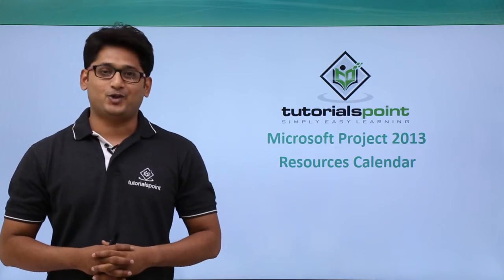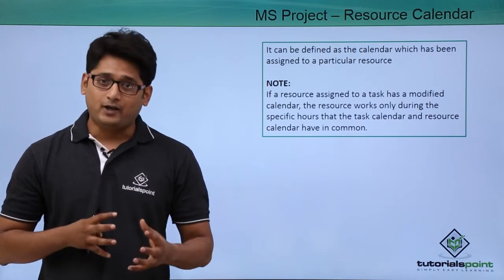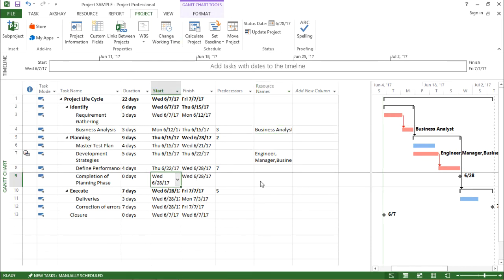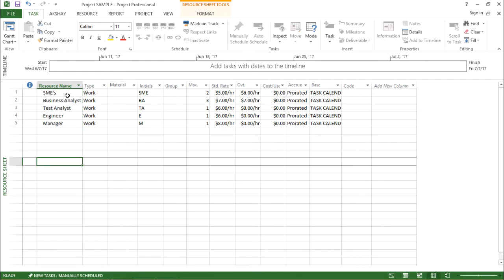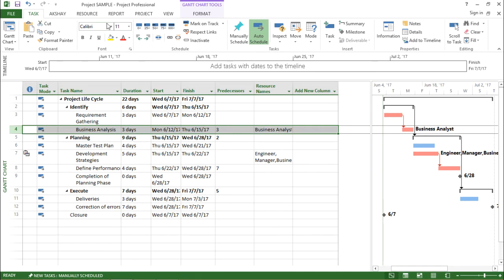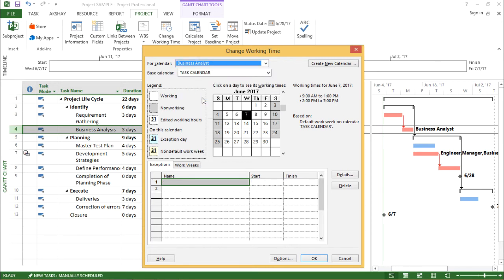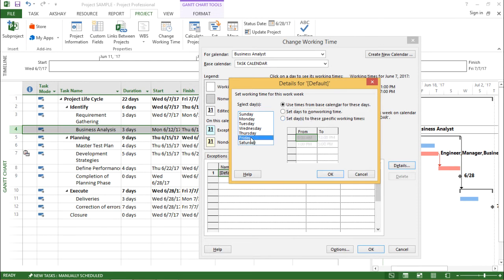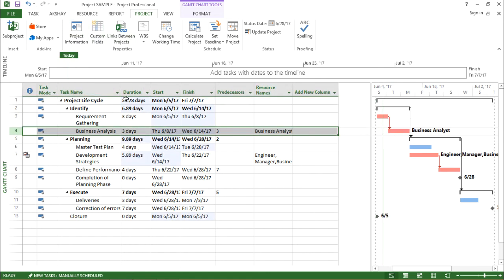MS Project 2013 - Resource Calendar